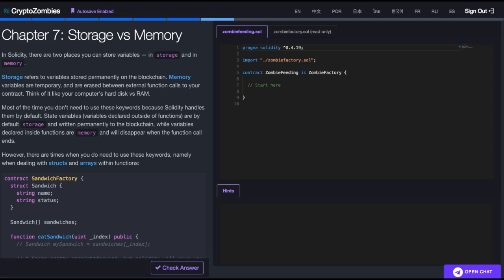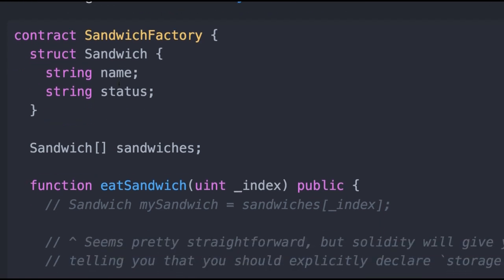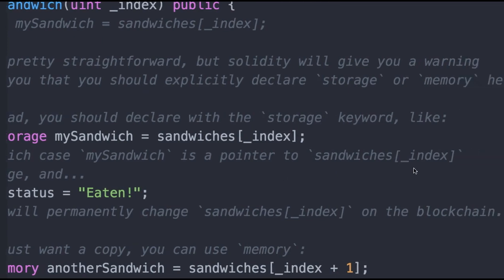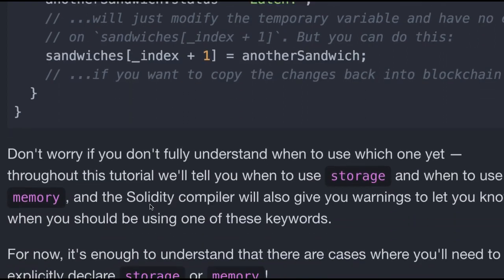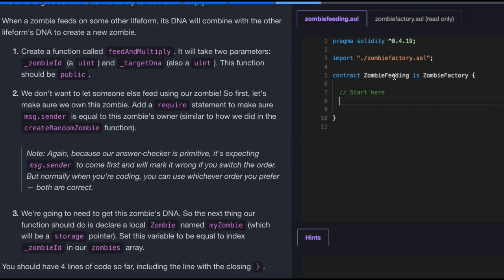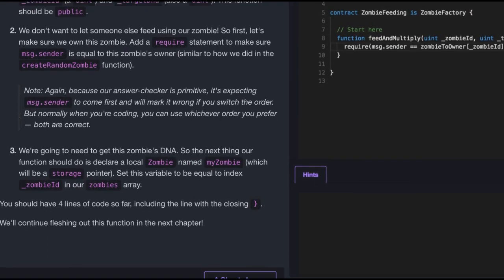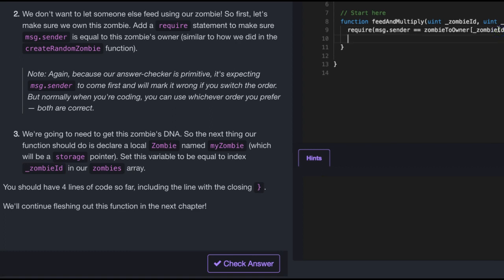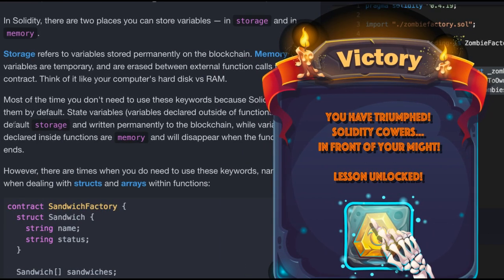Crypto Zombies Lesson 2, Chapter 7, Storage vs Memory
In this CryptoZombies tutorial we look at the difference between storing variables in storage or keeping them temporarily in memory.  We learn that by default, Solidity variables outside of functions are considered state variables and will therefore be storage.  This means variables outside of functions are by default permanently written to the blockchain.  Variables that are within functions will disappear after the function call is over.  Once the function call ends Solidity clears those variables from memory, like RAM in a computer.  In this challenge we create a function called feedAndMultiply which takes 2 parameters.  Both are uints, one is our _zombieId and the other is _targetDna.  We then make sure that zombie belongs to that zombieOwner which called the function.  Finally we get the zombies DNA by creating a local Zombie named myZombie which we set equal to the _zombieId i the zombes array.